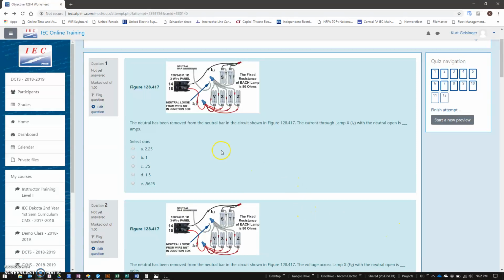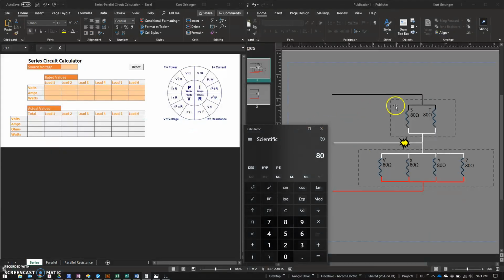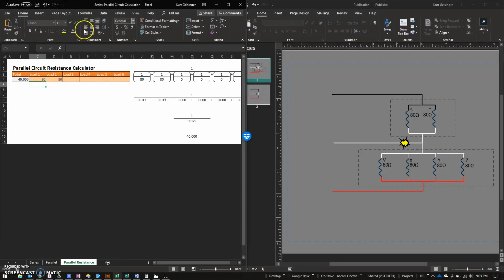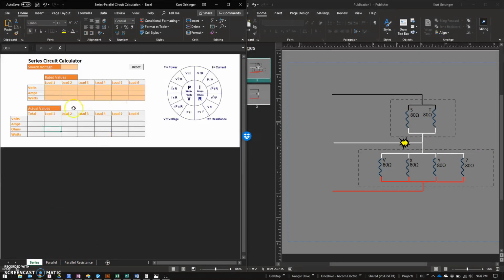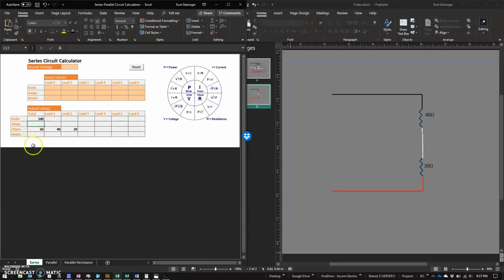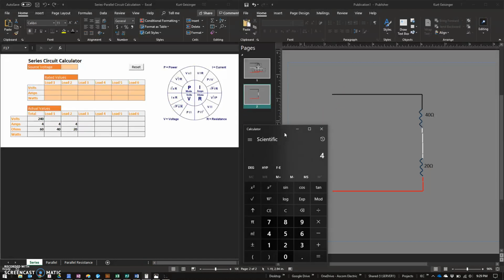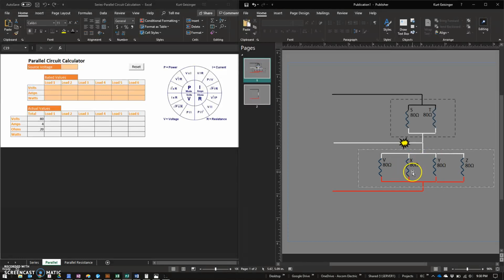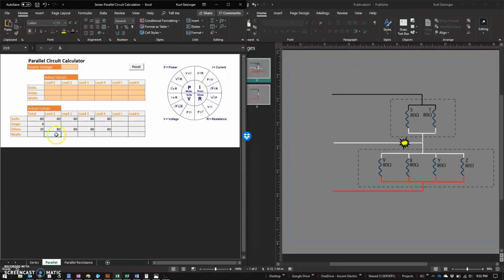Worksheet 128-4 - Question 1